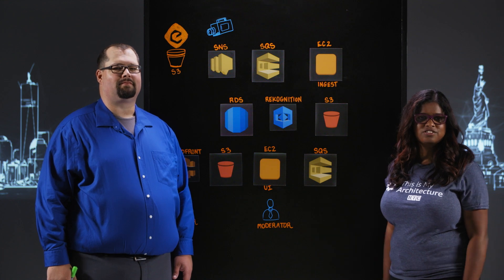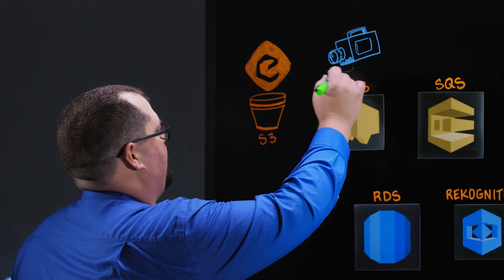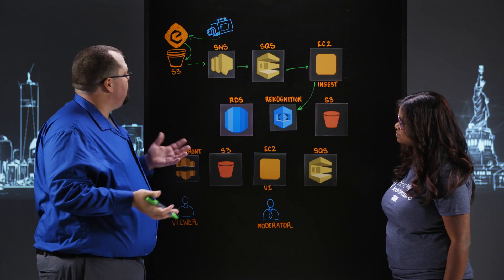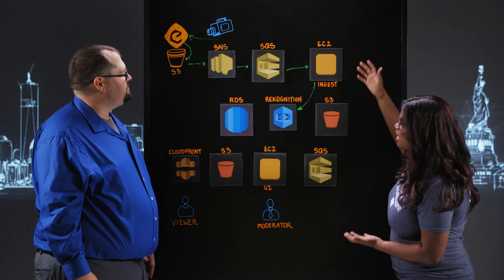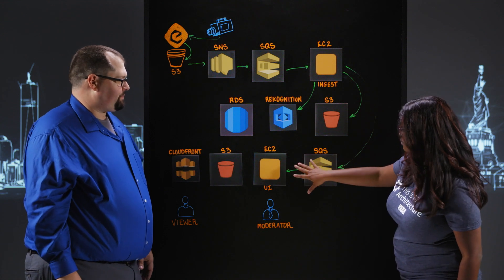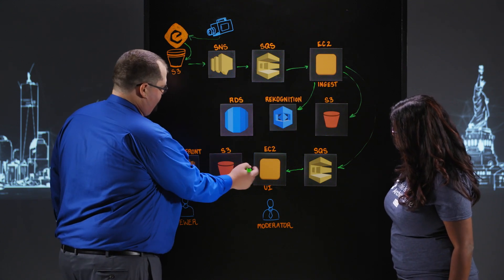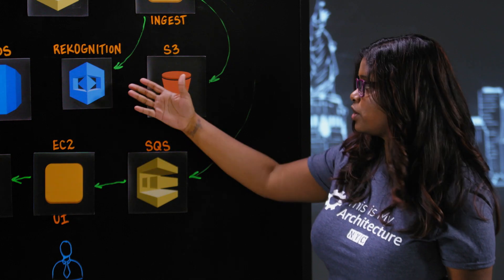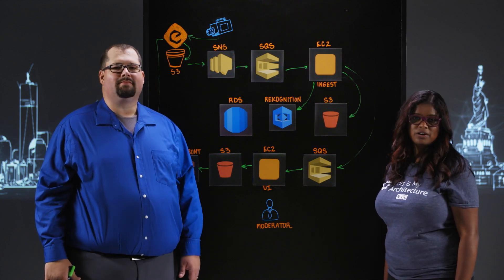GrayMeta: Real Time Celebrity Identification at the Royal Wedding Using Amazon Rekognition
In this episode of This Is My Architecture Jason from GrayMeta shows us how they are combining the GrayMeta data analysis platform with the Amazon Rekognition Image for real-time identification of celebrities and tagging with related information. You'll earn how they use Amazon Rekognition to process images from the Royal Wedding and identify celebrities within a 2 minute interval that includes end-to-end processing and delivery.

Host: Aarthi Raju, AWS Partner Solutions Architect, AWS
Speaker: Jason Hancock, Principal Engineer, GrayMeta